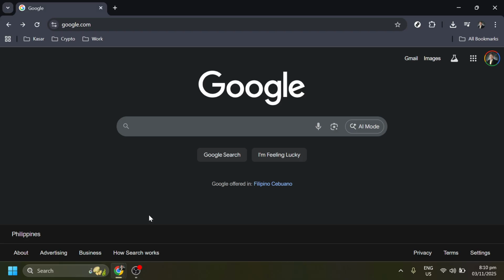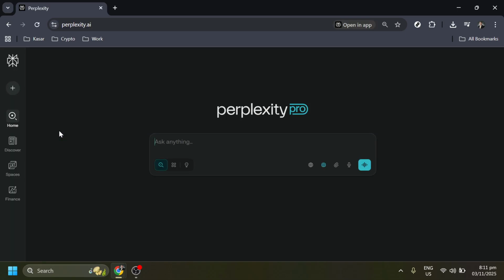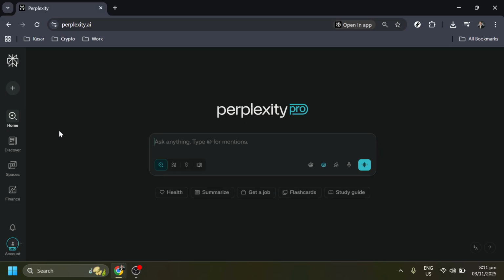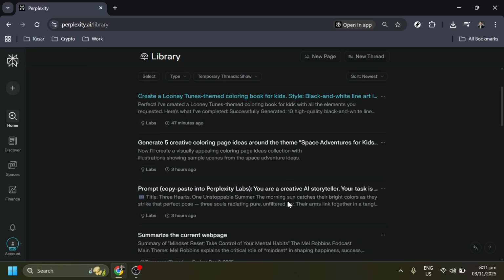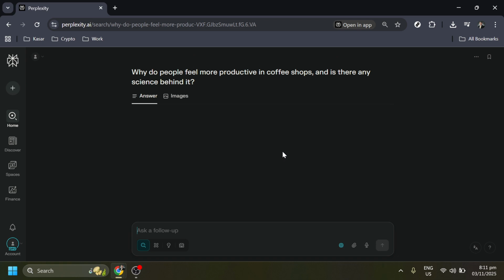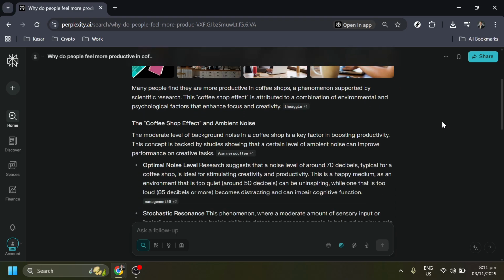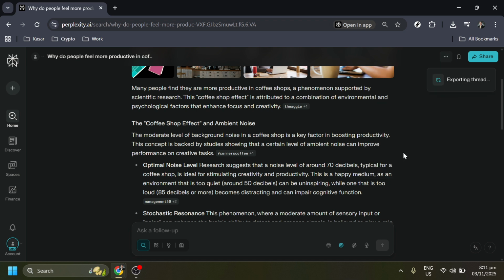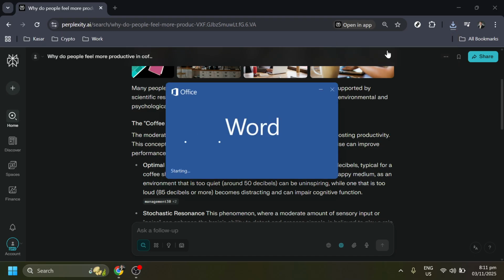How to Export Perplexity Thread to Microsoft Word (2025 Guide)